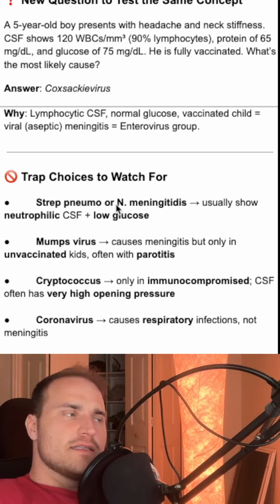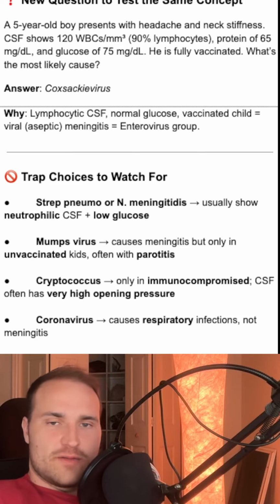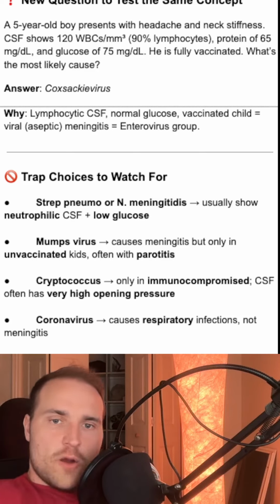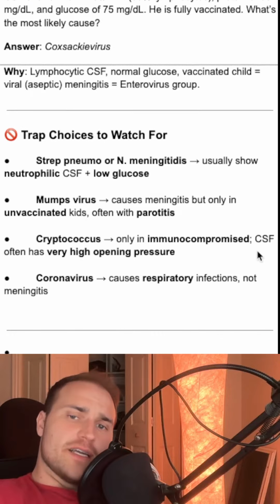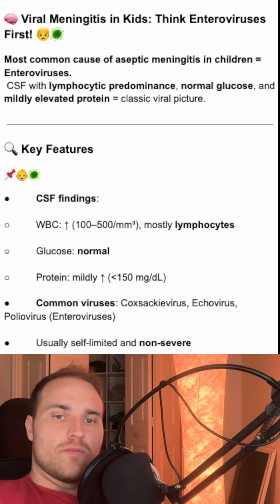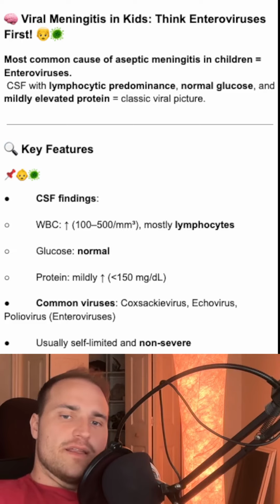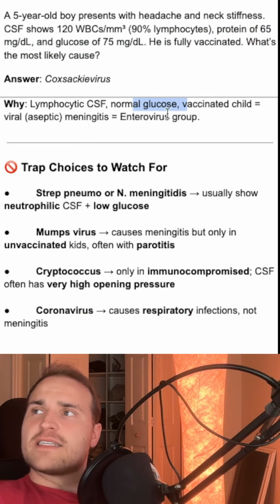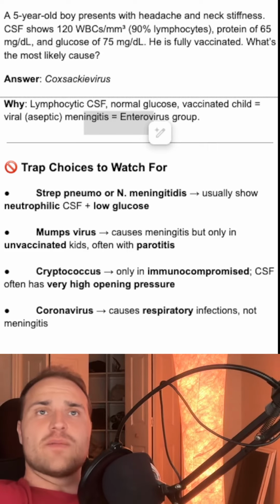Step 1 - Aseptic Meningitis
Aseptic meningitis is primarily caused by viral infections, with enteroviruses being the most common culprits. The pathophysiology begins when viruses enter the central nervous system (CNS) through the bloodstream or directly from peripheral sites. Once in the CNS, they replicate within the meninges, leading to an inflammatory response. This response is characterized by the infiltration of lymphocytes and monocytes, resulting in increased intracranial pressure and the classic symptoms of meningitis: fever, headache, and neck stiffness. Unlike bacterial meningitis, aseptic meningitis typically shows a predominance of lymphocytes in the cerebrospinal fluid (CSF) with normal glucose levels and a mild elevation of protein. The immune response helps to clear the viral infection, but the inflammation can lead to temporary neurological symptoms.